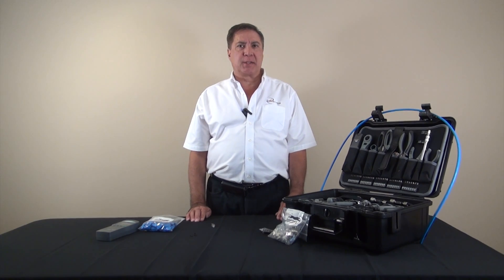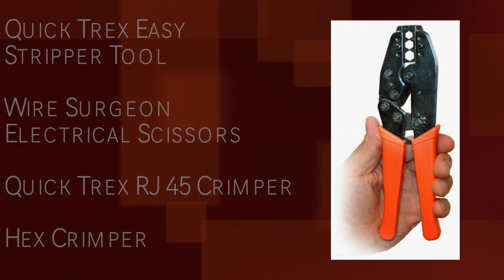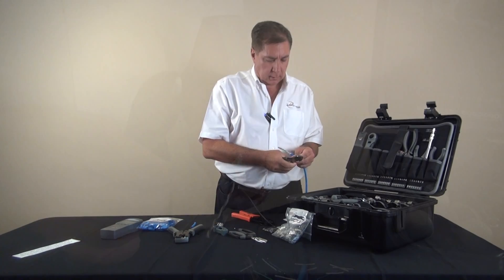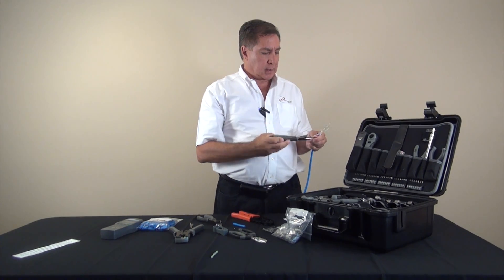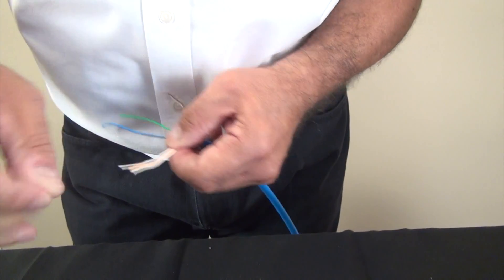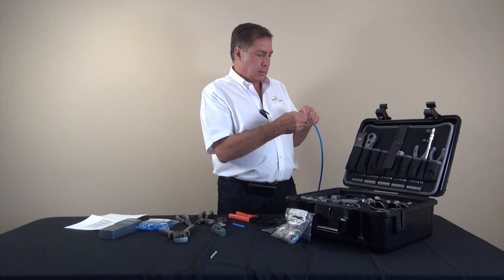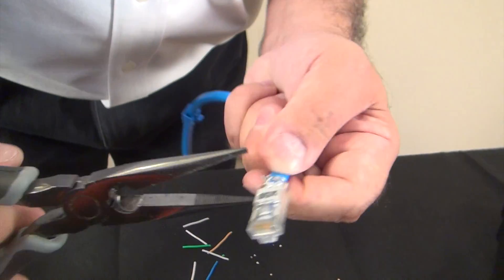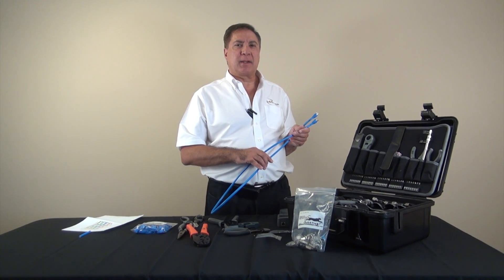How to install a cat 6a and cat 6 shielded modular plugs with our patented loadbar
Shielded Cat 6A (and Cat 6) cabling systems have been growing steadily in popularity for the past 36 months or so. Finding a system that is both easy to install and produces great repeatable results is fantastic. That is what you get with the QuickTreX System. This video contains the simple installation instructions.